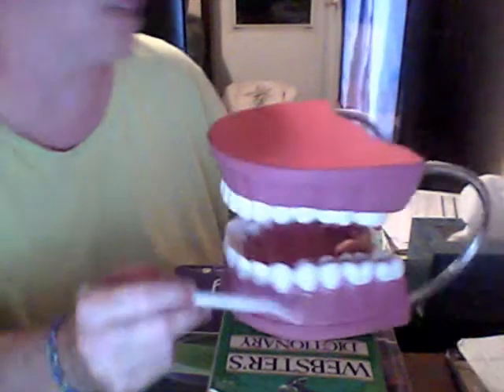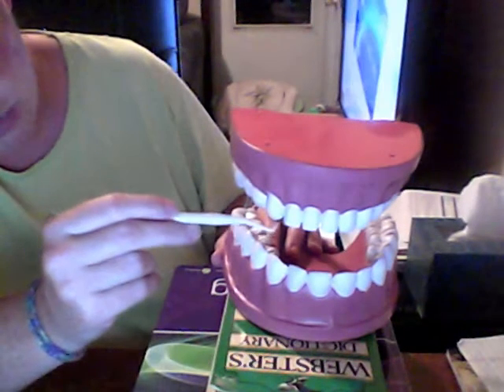Beers J,DA111 19